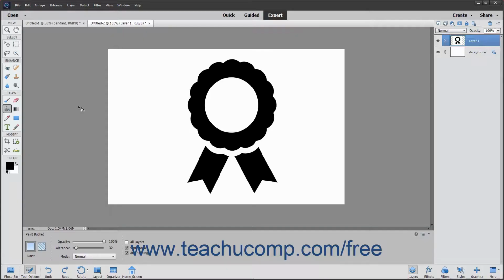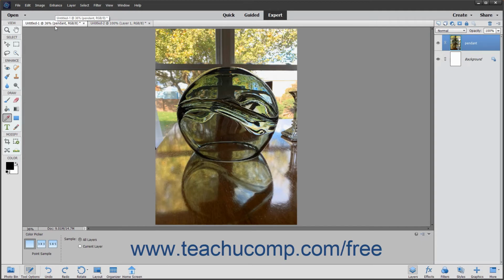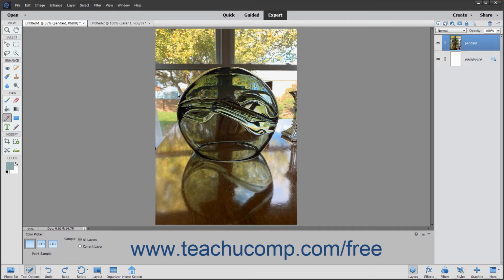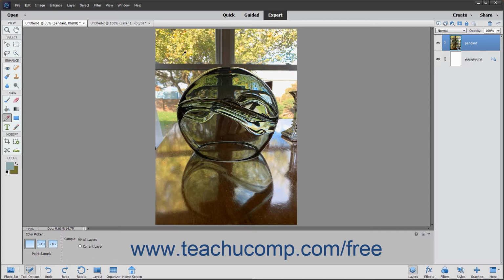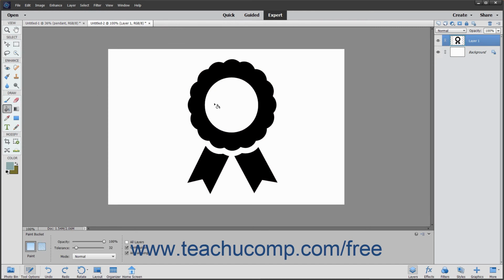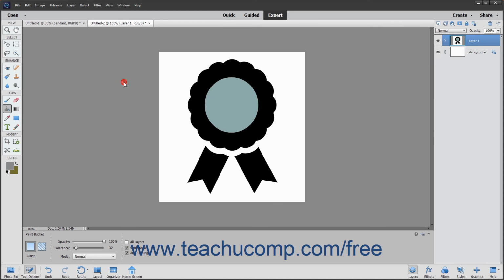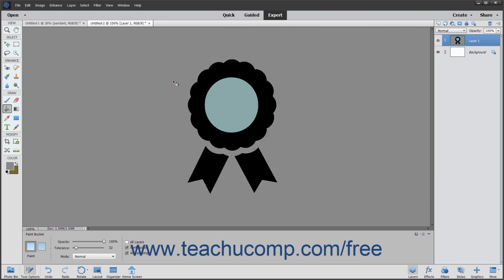Photoshop Elements 2020 Tutorial Selecting Colors with the Color Picker Tool Adobe Training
FREE Course! Learn about Selecting Colors with the Color Picker Tool in Adobe Photoshop Elements A clip from Mastering Photoshop Elements Made Easy v. 2020. - the most comprehensive Photoshop Elements tutorial available. Visit us today!